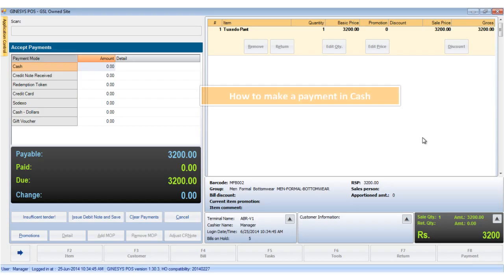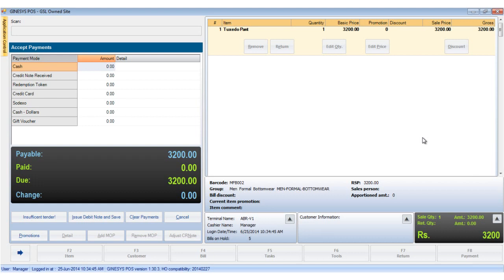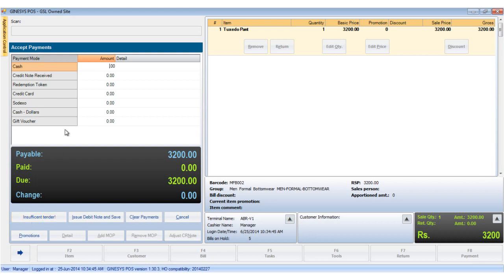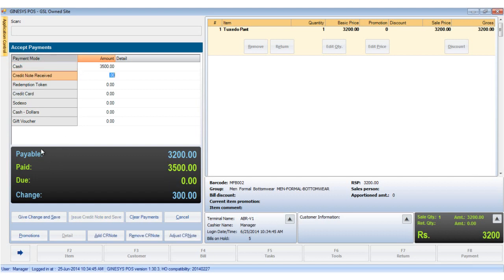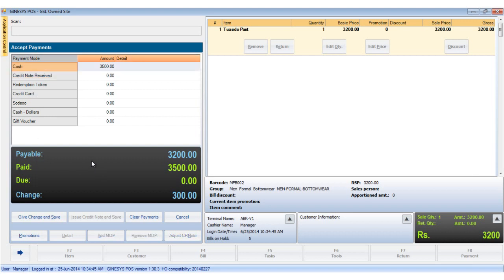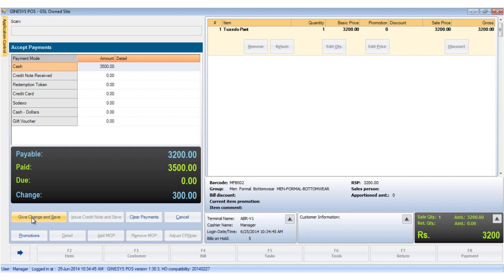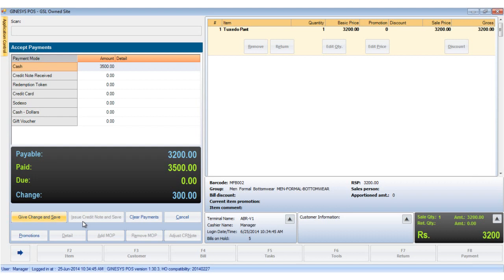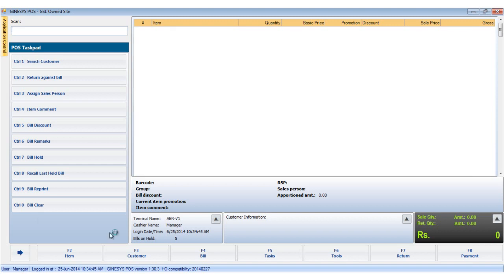GINESYS Tutorials: How to make a payment in cash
This tutorial describes how to accepts payments in cash in GINESYS  POS